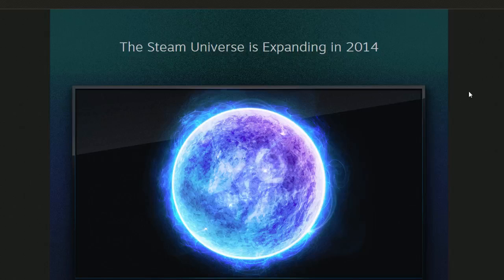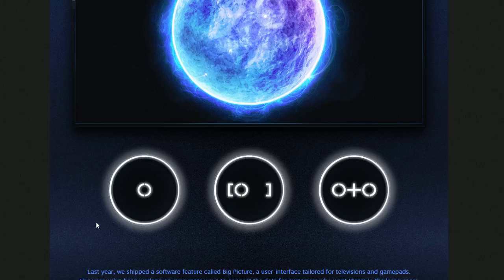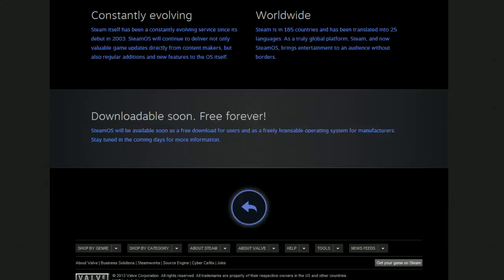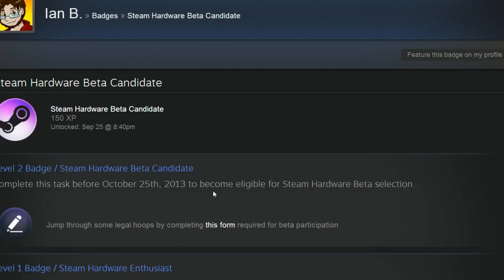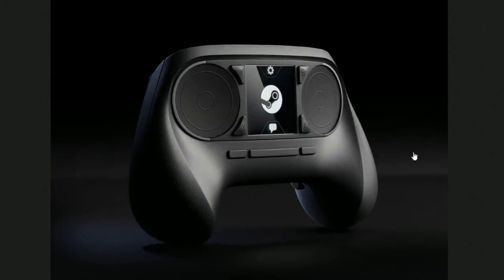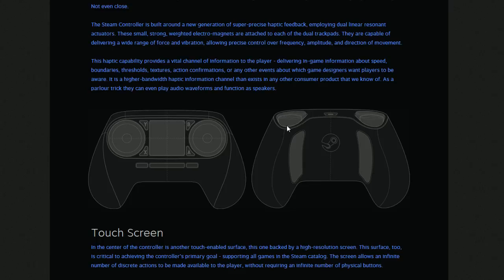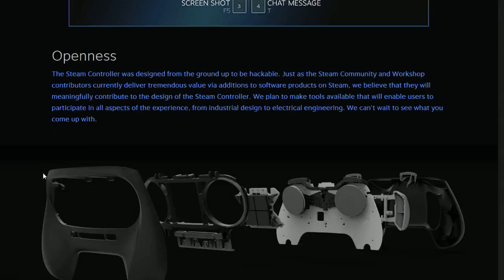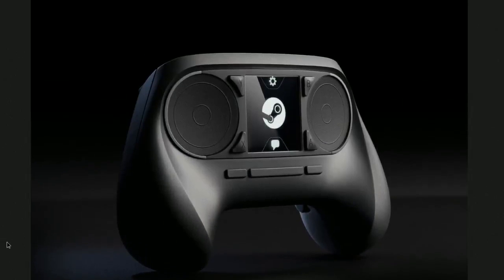Will This Replace The Keyboard & Mouse ?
It's The Steam Controller!
::: RUSH BROS. My Game! Now On Steam! Be Sure To Pick Up A Copy!
My Name Is Professor Ian Boswell - A Game Designer from Jacksonville Florida and this is my Youtube Channel where I play Games and post videos about various random, fun, and crazy things including videos about the games I work on as well as the games I like to play in my spare time!